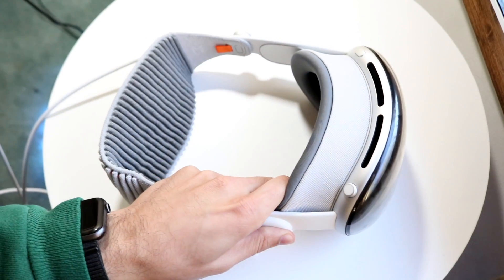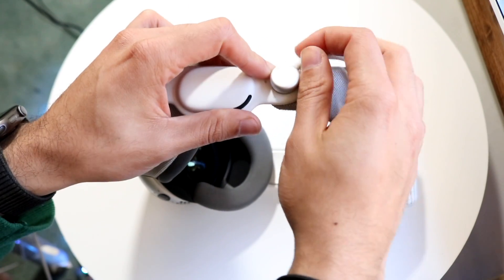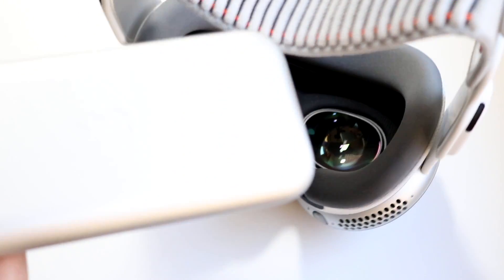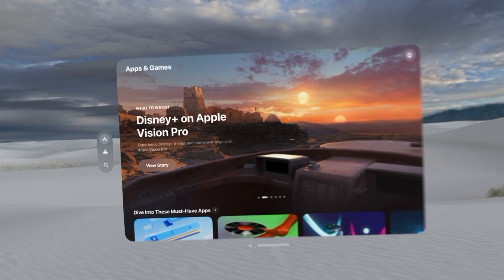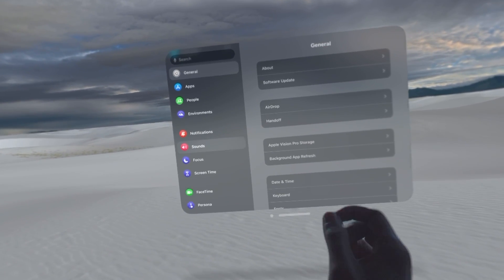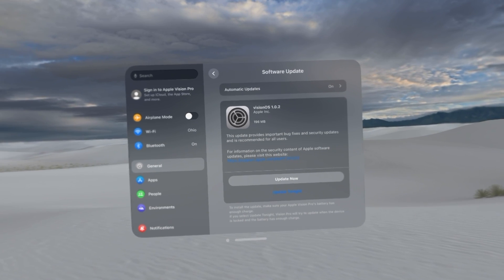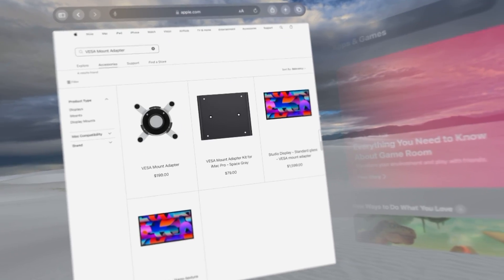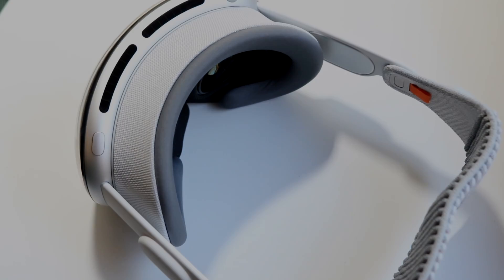How To Use Apple Vision Pro! (Complete Beginners Guide)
Let's take a look at How To Use Apple Vision Pro! (Complete Beginners Guide)